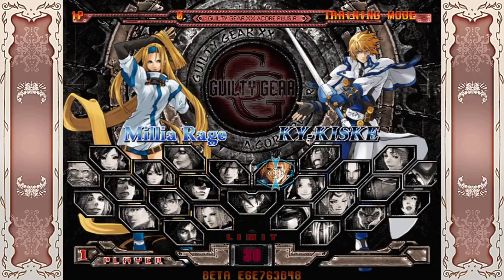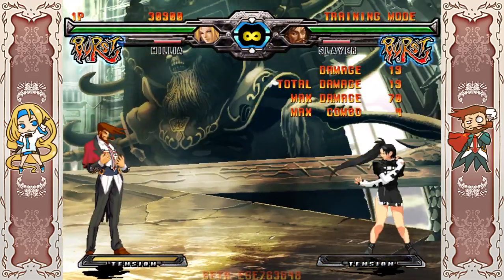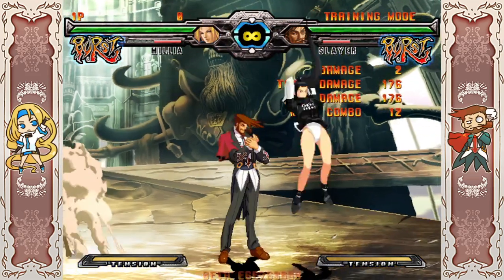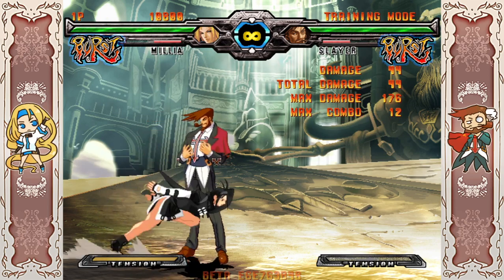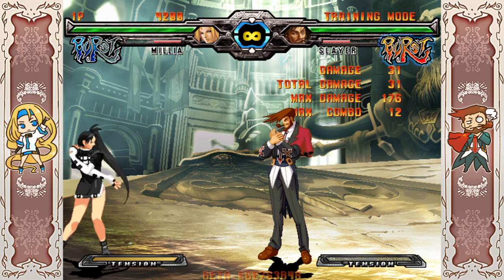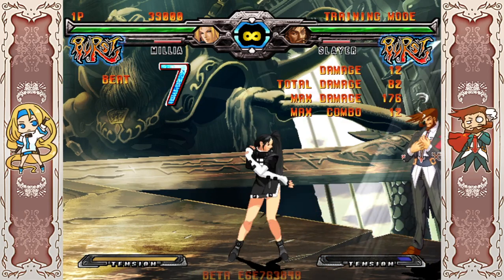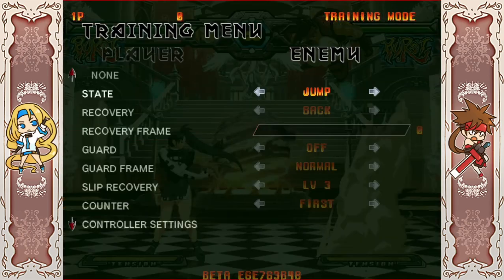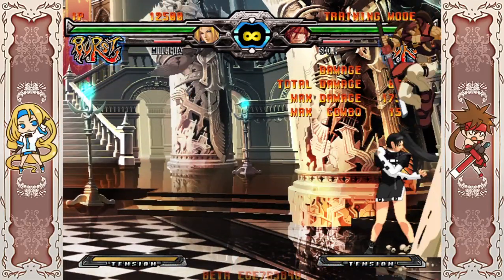GGXXACPR Millia tutorial(for ppl coming from Xrd)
Guilty Gear XX Accent Core Plus R

AC+R has had a revival recently due to the Steam version of the game getting a rollback netplay beta, so I wanted to make a quick tutorial for Millia! This is not a full blown tutorial; it is instead meant for people who have already played the character in Xrd and are interested in checking her out in this version of the game. So I mainly cover the differences between these two versions of the character as well as new moves.

Timestamp breakdown
00:00 - Intro
02:34 - H Disc(Tandem Top)
03:50 - Pin(Silent Force)
06:03 - FB Disc(Pretty Maze)
07:40 - FB Longinus
09:02 - air FB Pretty Maze
09:34 - 6p
10:44 - far 5s
11:02 - 2s
11:57 - 6h
12:38 - 5d
13:11 - ground throw
14:00 - j.k
16:14 - j.h
17:12 - j.2h
18:20 - air dash cancel mechanic
19:29 - j.d
21:08 - combo tips and tricks